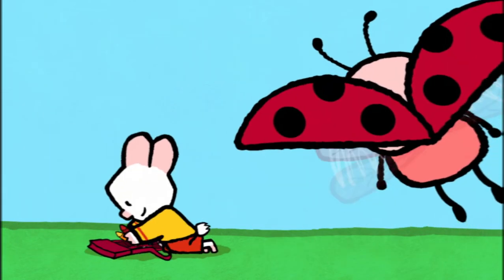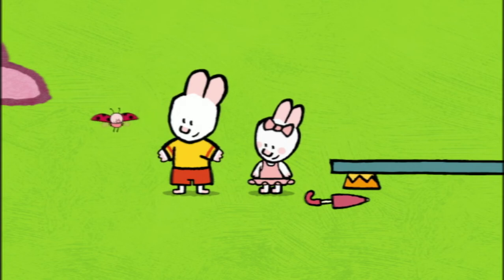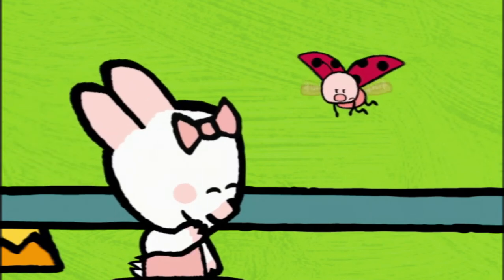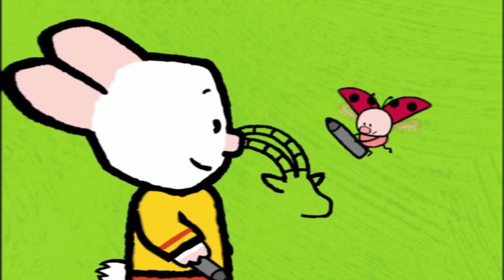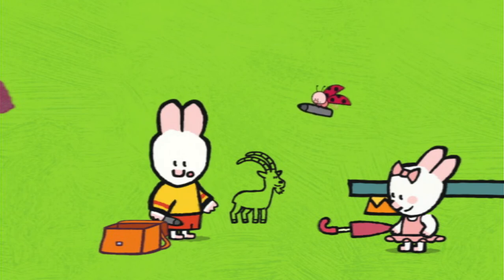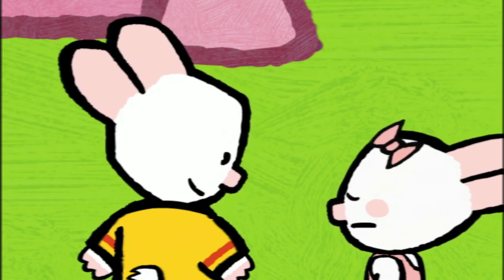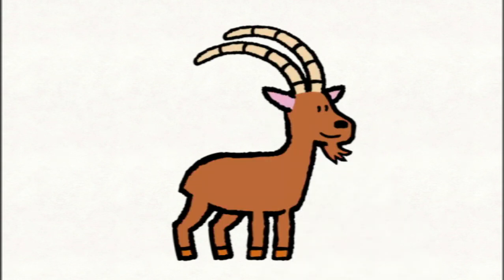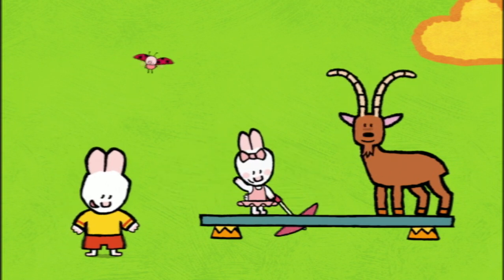Louie, draw me an ibex | Learn to draw cartoon for kids